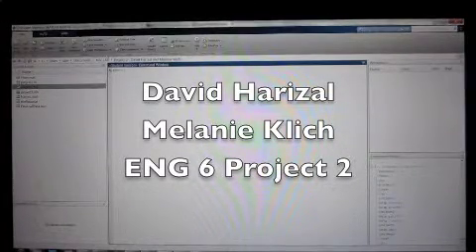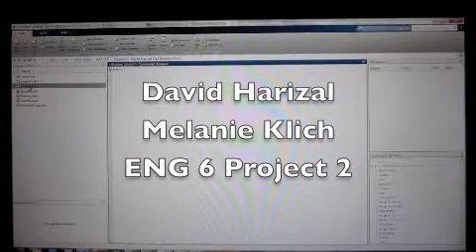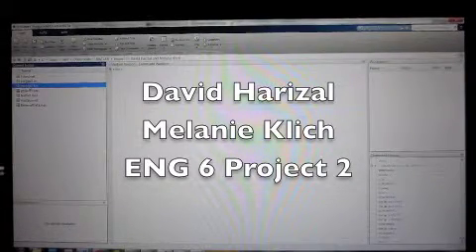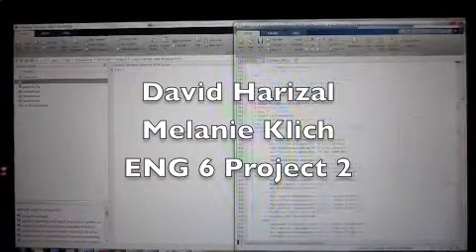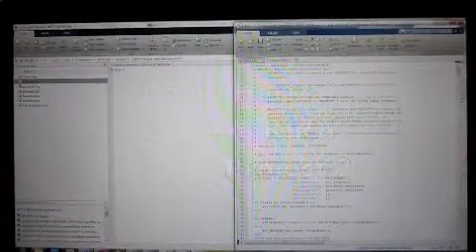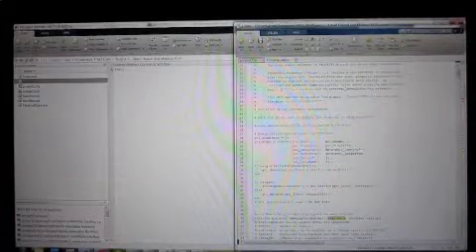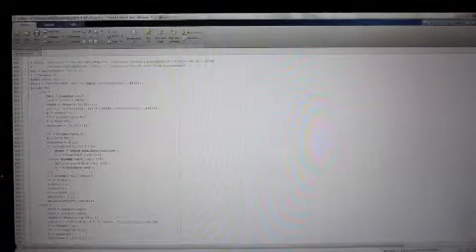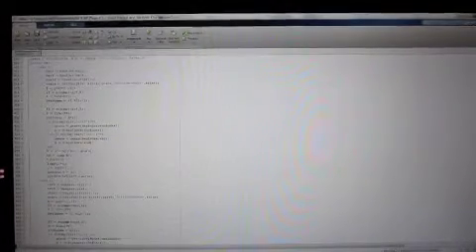UC Davis ENG 6 Project 2. David and Melanie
David Harizal and Melanie Klich - Commodities Market Analysis Project - Engineering 6 Fall 2013